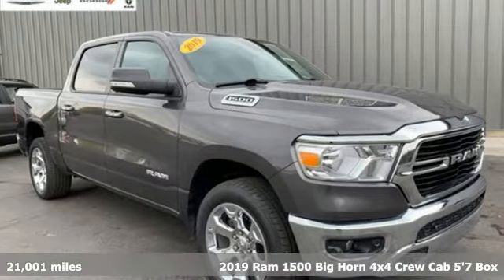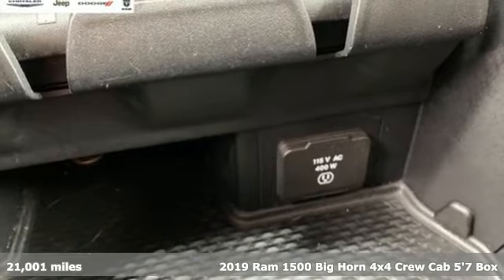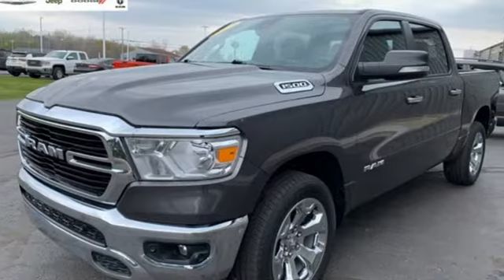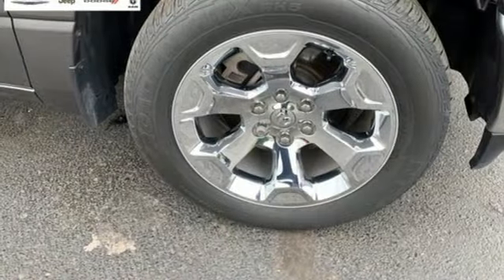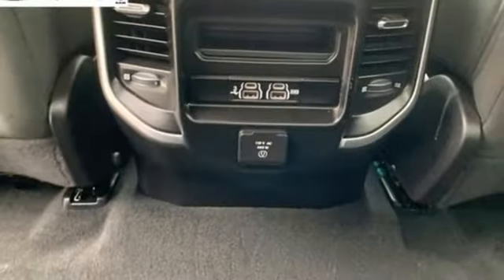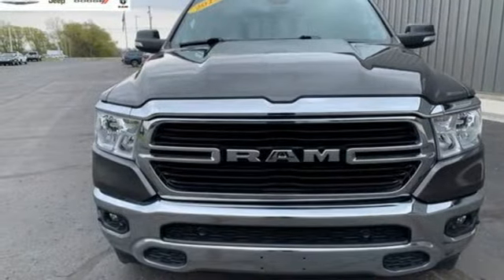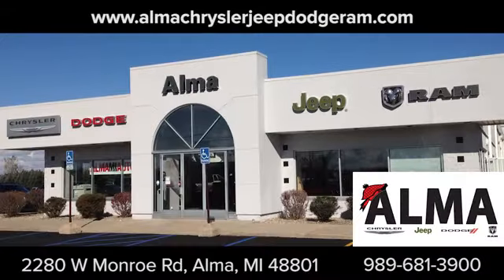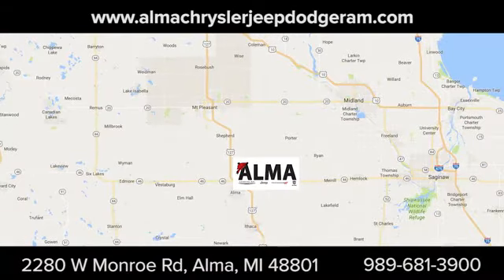Used 2019 Ram 1500 Alma MI Mt Pleasant, MI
Year: 2019
Make: Ram
Model: 1500
Trim: Big Horn/Lone Star
Engine: 3.6L V6 24V VVT
Transmission: 8-Speed Automatic
Color: Gray
Interior: Black
Mileage: 21001
Stock #: A2055
VIN: 1C6RRFFG2KN802891
One-Owner. Clean CARFAX. Granite Crystal Metallic Clearcoat 2019 Ram 1500 Big Horn/Lone Star 4WD 3.6L V6 24V VVTbrNon Smoker, Factory Warranty, Remote Start, Back Up Camera, Front & Rear Park Assist, 8 Way Power Driver Seat, Class IV Receiver Hitch, Uconnect 3 w/8.4" Touchscreen Display, Heated Seats & Steering Wheel, Power Heated Folding Mirrors, Tilt/Telescope Steering Wheel, Cruise Control, Intermittent Wipers, Rear Defogger, Rear Power Sliding Window, Steering Wheel Mounted Audio Controls, Apple Carplay, Android Auto, 20" Aluminum Wheels, Must See. brbrbrSo Drive A Little And Save A Lot...Go for 30+ photos!

Address:
2280 West Monroe Road